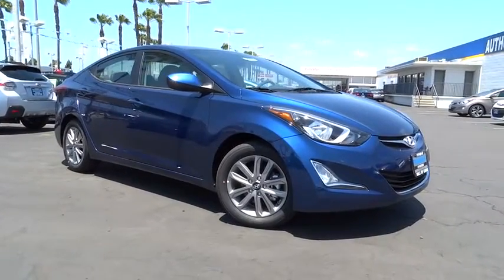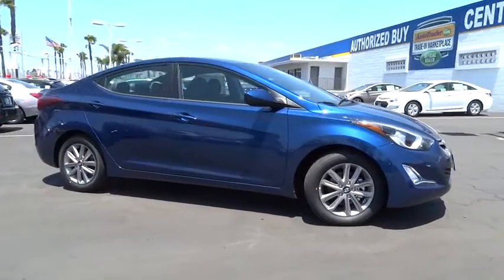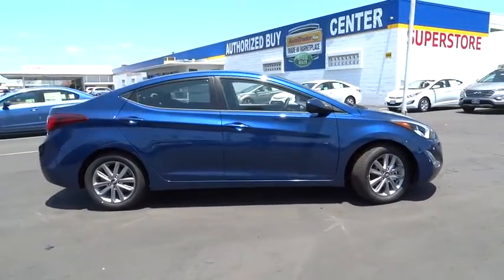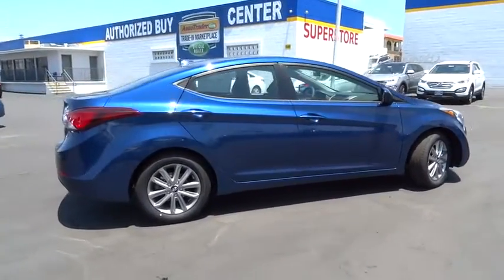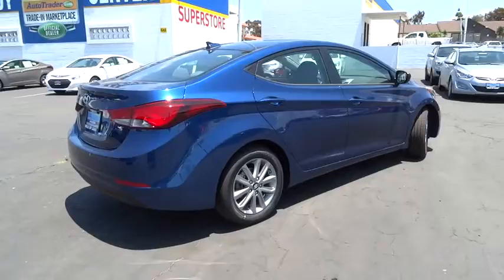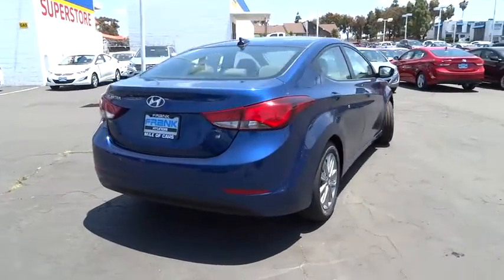2016 Hyundai Elantra National City, Chula Vista, San Diego, Bonita, CA 29759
2016 Hyundai Elantra

Frank Hyundai
2400 National City Blvd